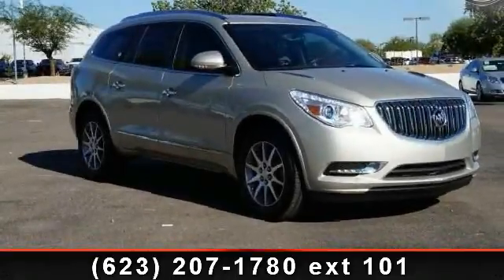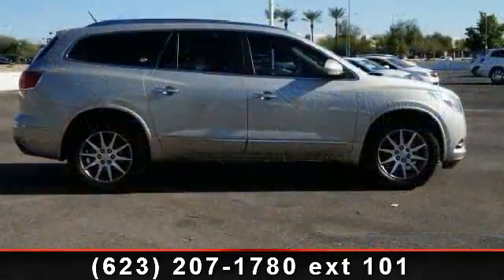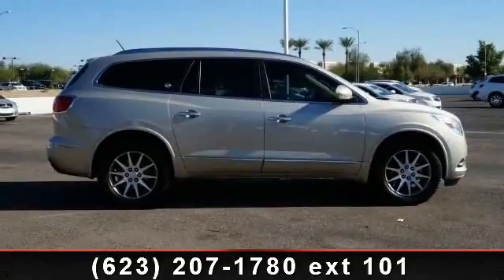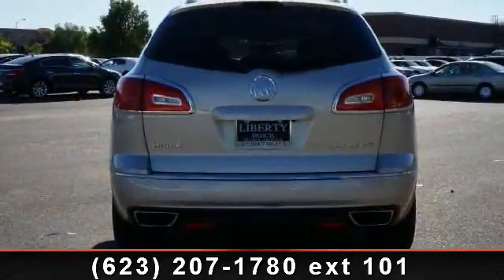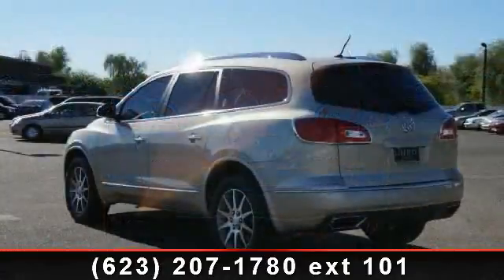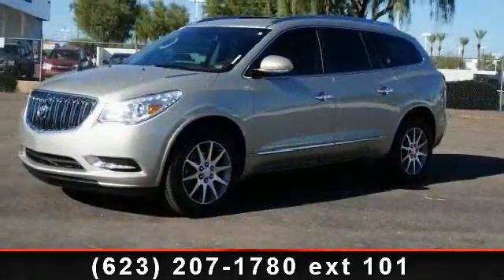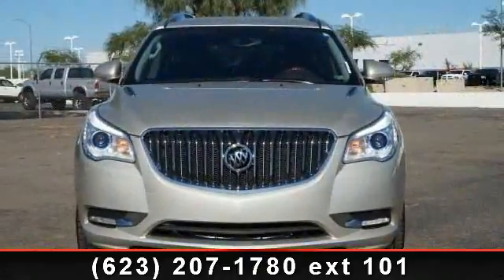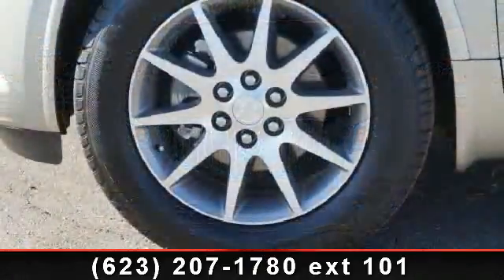2013 Buick Enclave - Liberty Buick - peoria, AZ 85382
CARFAX 1-Owner. EPA 24 MPG Hwy/17 MPG City! Heated Leather Seats, 3rd Row Seat, Overhead Airbag, Heated Mirrors, Power Liftgate, Quad Seats, TRAILERING PROVISION PACKAGE, 1SL PREFERRED EQUIPMENT GROUP, Alloy Wheels, Tow Hitch AND MORE!KEY FEATURES INCLUDEHeated Leather Seats, Heated Mirrors, Third Row Seat, Quad Bucket Seats, Power Liftgate. MP3 Player, Privacy Glass, Remote Trunk Release, Keyless Entry, Steering Wheel Controls.OPTION PACKAGESTRAILERING PROVISION PACKAGE 4500 lbs. includes (V08) heavy-duty engine cooling system, (VR2) trailer hitch and (QD5) compact aluminum spare wheel, 1SL PREFERRED EQUIPMENT GROUP Includes Standard Equipment. Leather with CHAMPAGNE SILVER METALLIC exterior and COCOA interior features a V6 Cylinder Engine with 288 HP at 6300 RPM*.VEHICLE REVIEWSEdmunds.com's review says The 2013 Buick Enclave is a wonderful, full-size family crossover for folks who also want a luxurious cabin, yet can't afford a three-row model from a traditional luxury brand.. Great...read more